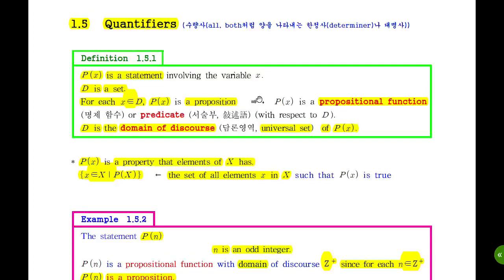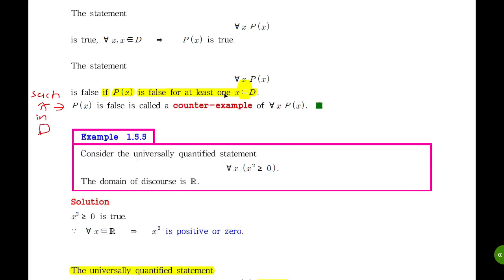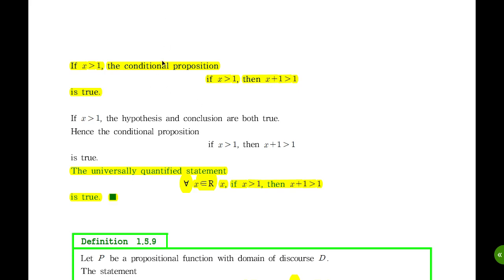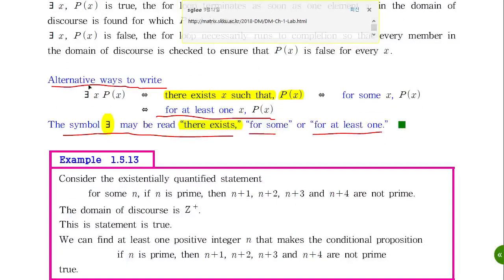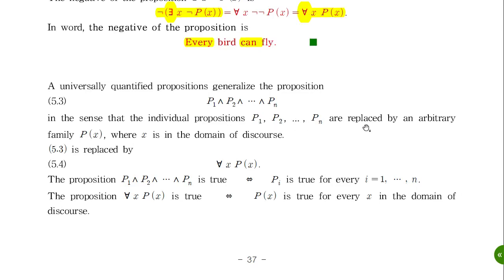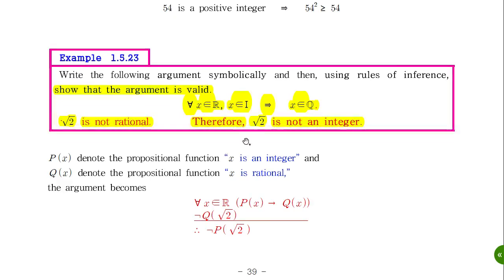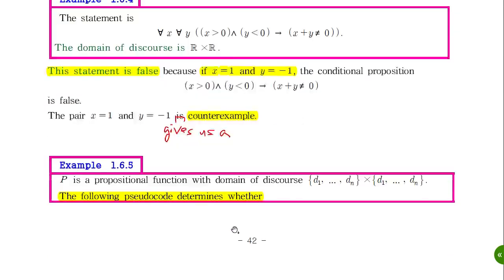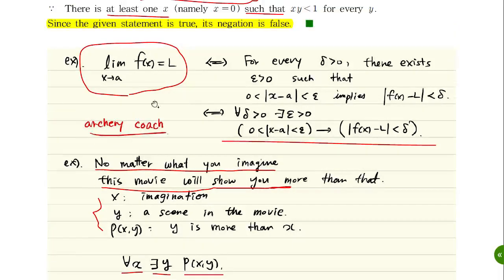이산수학 Ch 1 Set and Logic